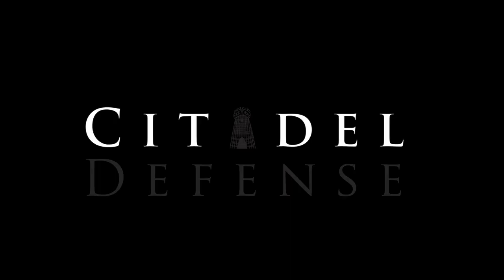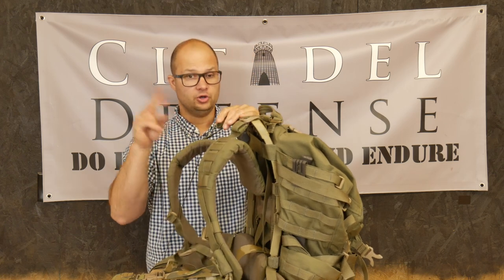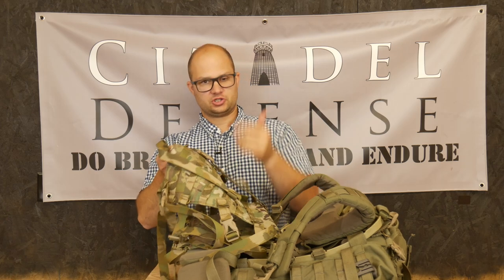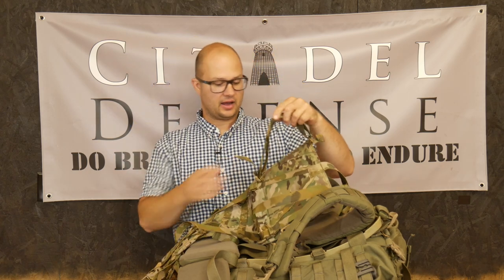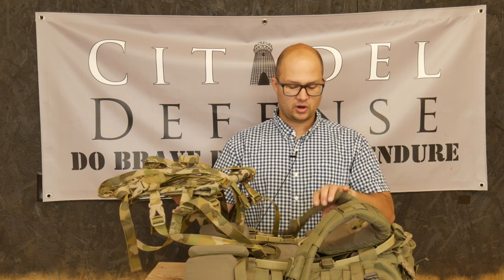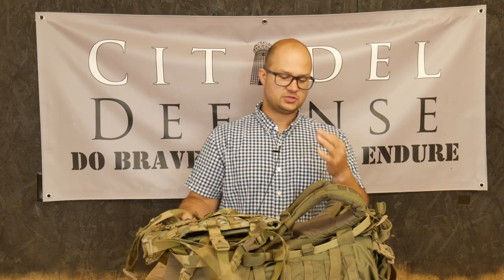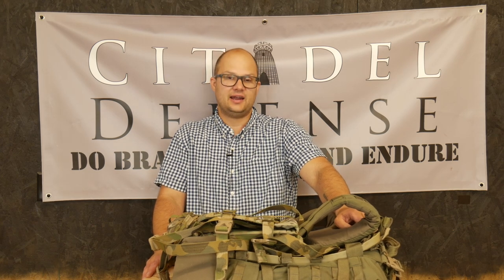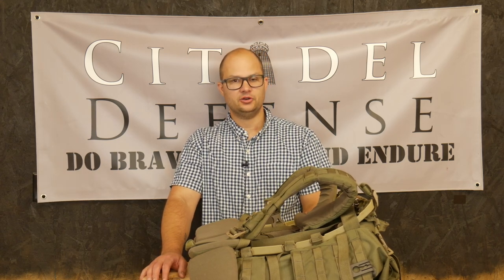CrossFire DG Mule - Thoughts and Considerations